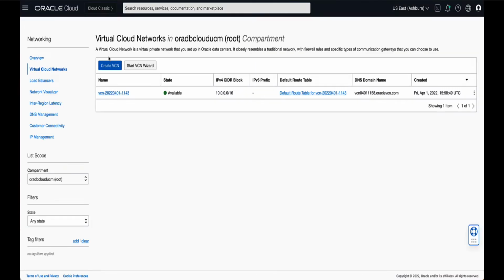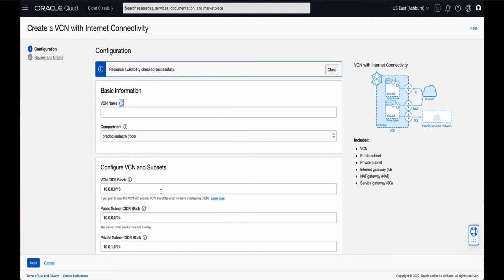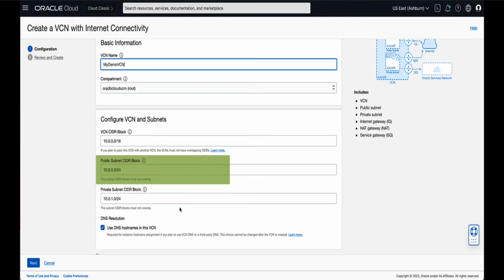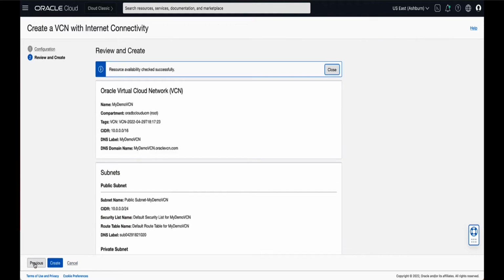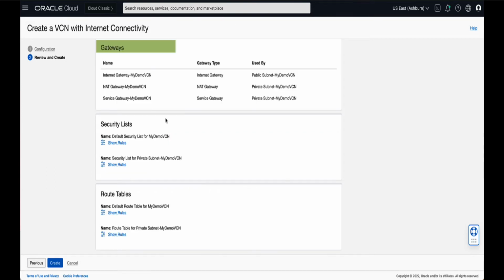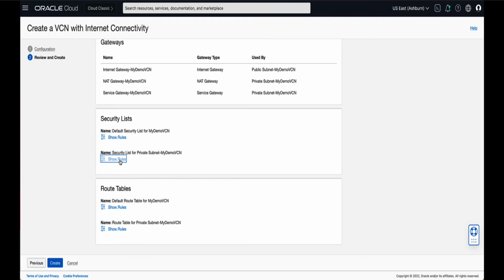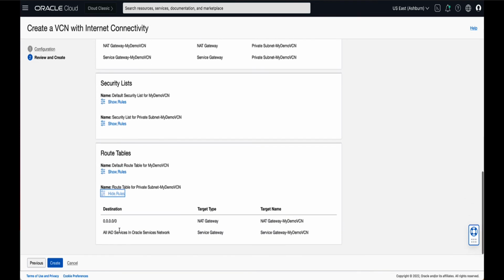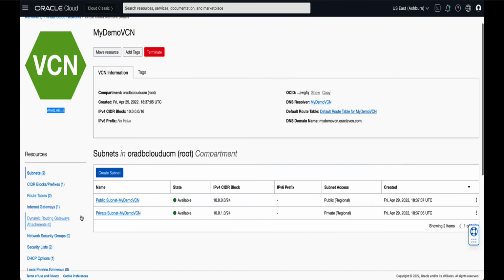Base Database Service (BaseDB) - How to Create VCN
This video explains how to create a VCN to use with Oracle Base Database Service.